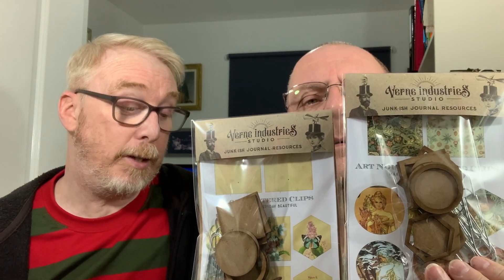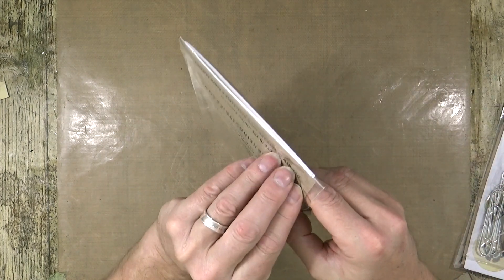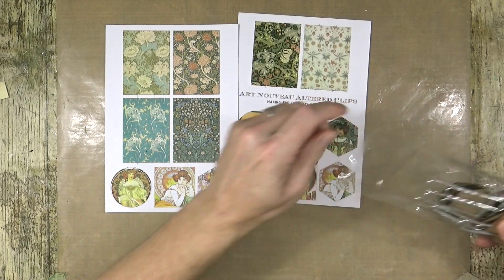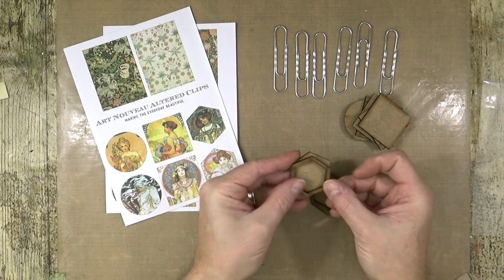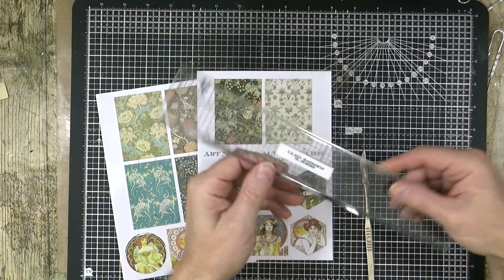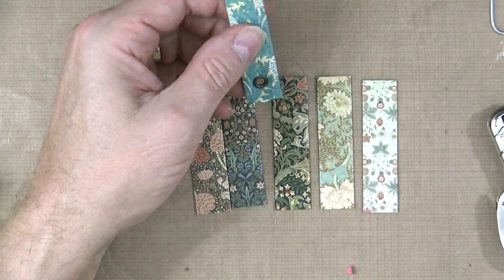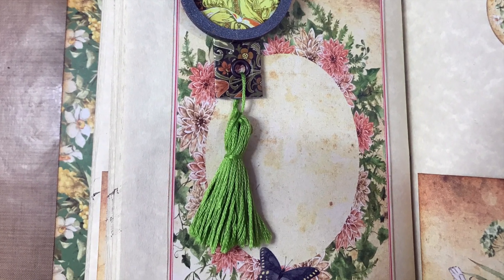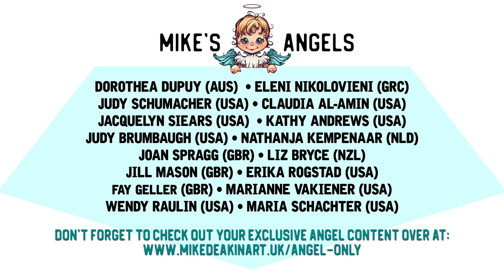Junk Journal Altered Jumbo Paper Clips Ian Style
In this video Ian shows how he creates his altered paper clips for his journals and reveals two new sets.